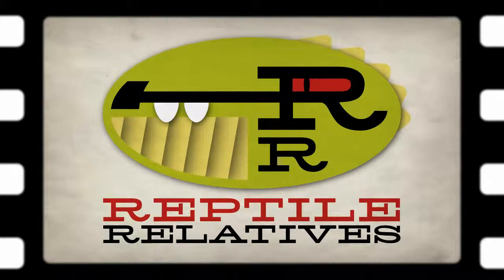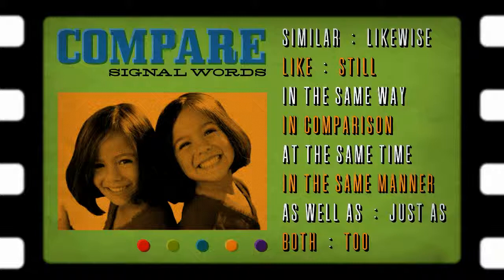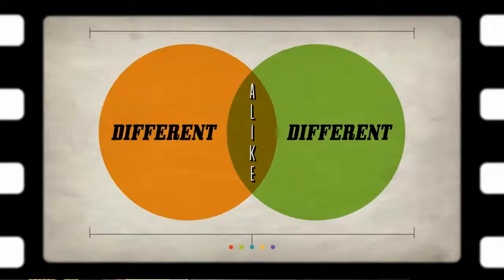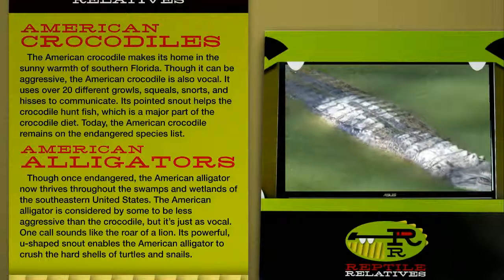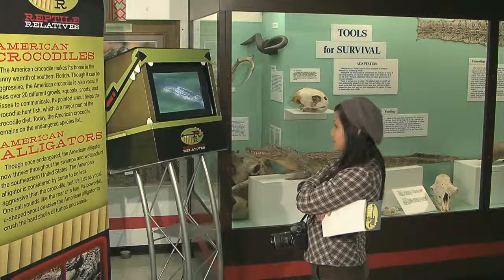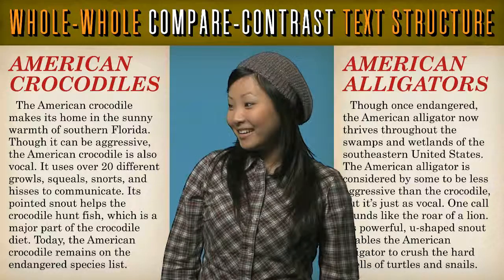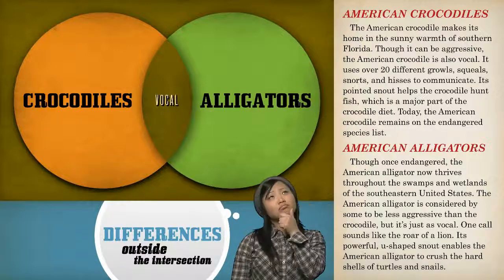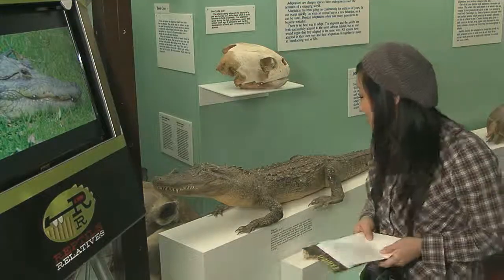Compare and Contrast Reptile Relatives